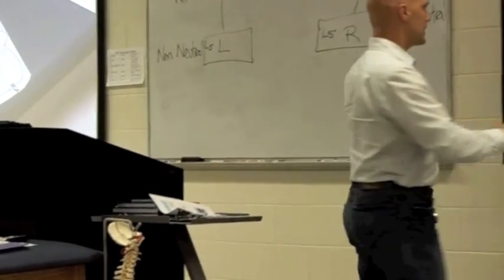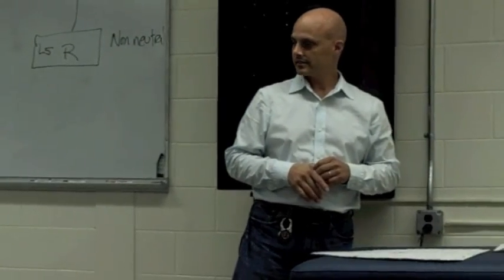32 Left Unilateral Sacral Flexion